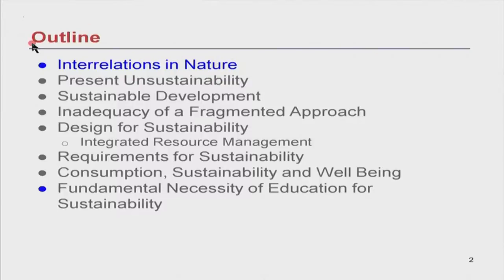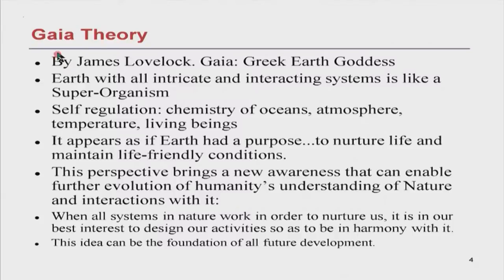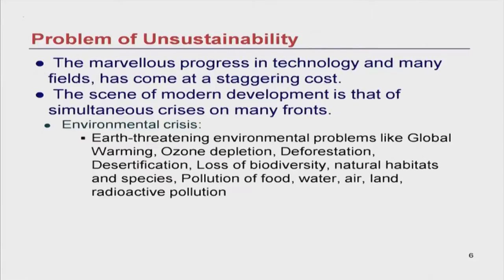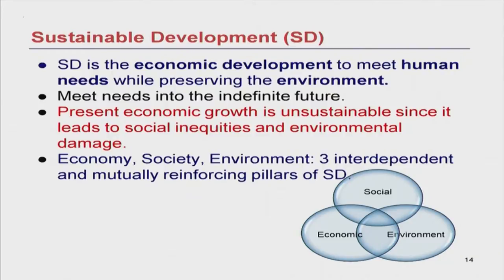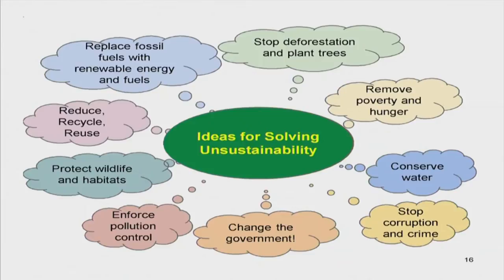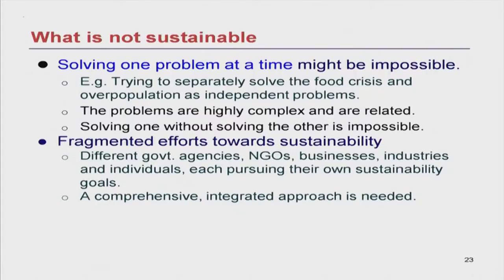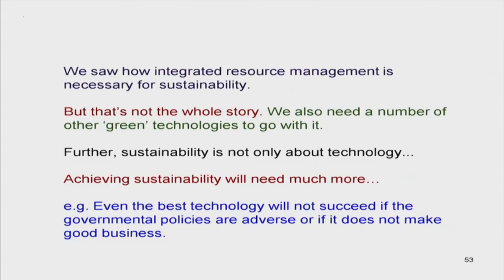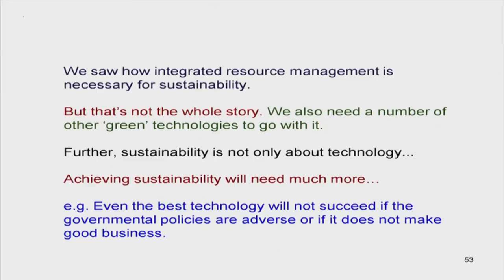ES M S002A Sustainable Development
This is part A of 2nd session of Environmental Studies Workshop arranged for Teachers. It was delivered by Prof. Nikhil Kothurkar from IIT Bombay.

In this session he talked about interrelations in nature, the present unsustainability, sustainable development, inadequacy of a fragmented approach and design for sustainability.

The syntax used in the video title is as follows:
S002A - Session 002A